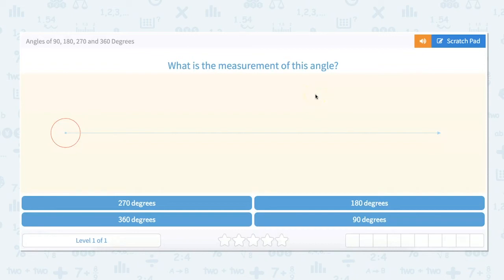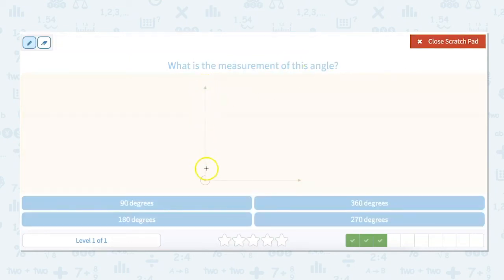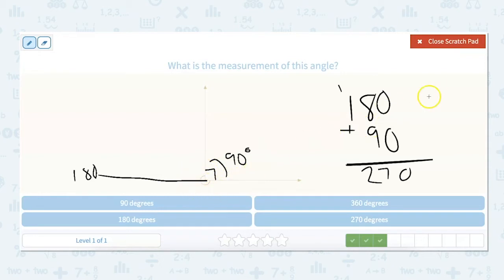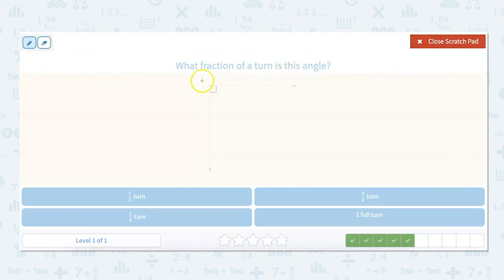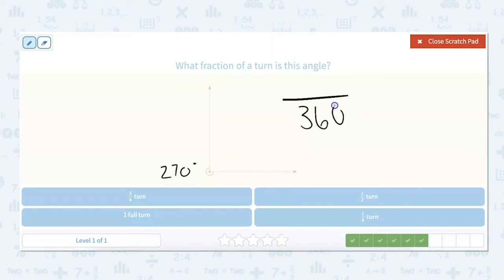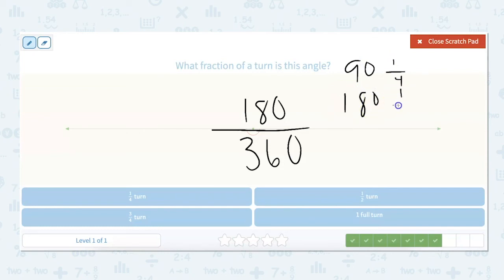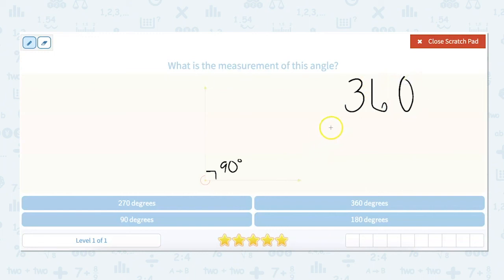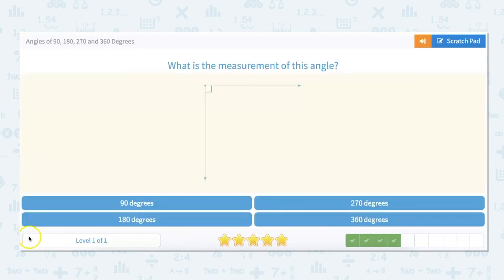4.21 Angles of 90, 180, 270 and 360 Degrees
Angles of 90, 180, 270 and 360 Degrees
Practice identifying angles of 90, 180, 270 and 360 degrees.